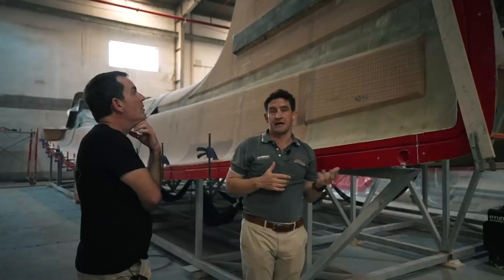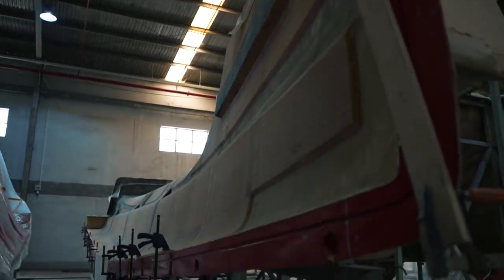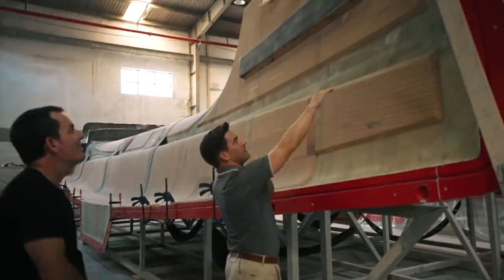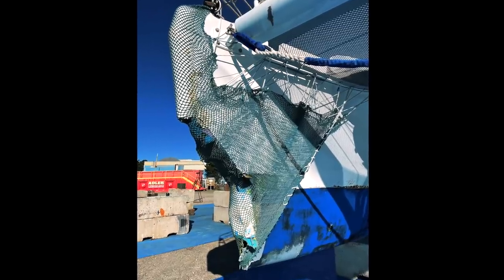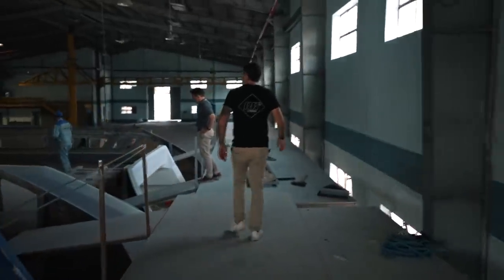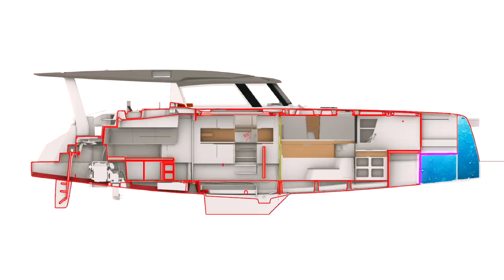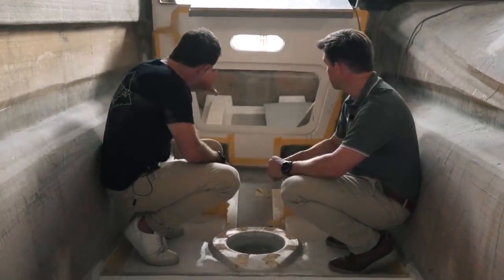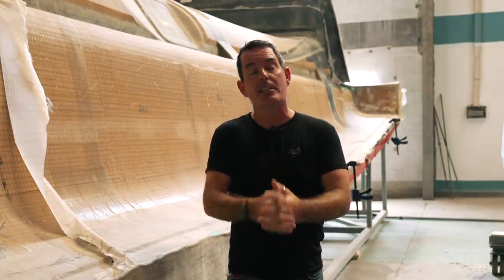NIGHTMARE Boat Crash 1,000 Miles From Land!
This week we're answering the critical question: what happens if you crash the boat? This is a rare but extremely serious situation and can have dire consequences if the boat is not built with collisions in mind. Seawind manager Mike takes us through the crash bulkheads and how they're made to prevent water ingress, and the Seawind 1370's watertight compartments, and we have a chance to chat to Seawind owners Mark and Isobel from s/v Jollydogs who happened to collide with an underwater object in the middle of the Pacific Ocean and had their entire starboard bow ripped off. And yes, they sailed over 1000 miles to safety.

I'd watch the whole episode if I were you, but if you're short on time:
00:00 Intro
01:39 Forward bulkheads construction
04:23 Mark and Isobel's collision at sea
07:27 Ruby Rose 2 crash bulkheads
09:29 Keel watertight compartment
10:19 Aft watertight compartment

MUSIC